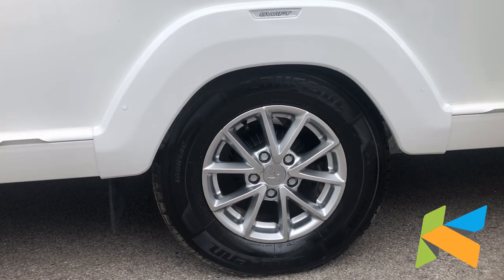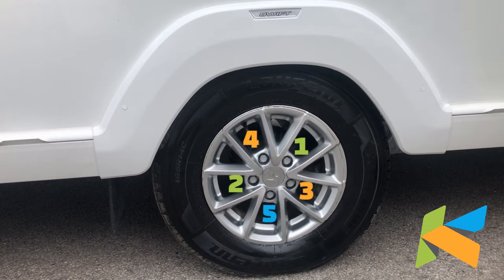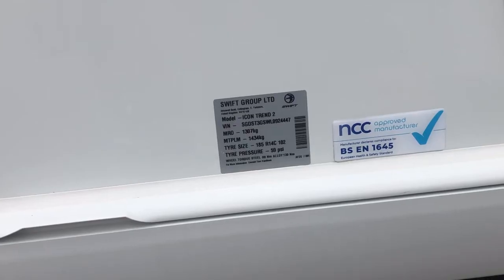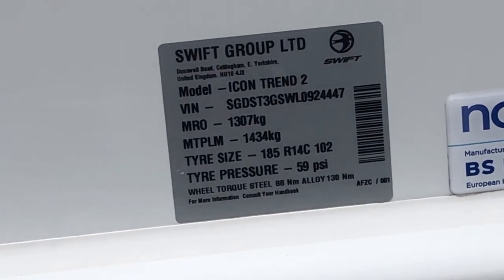How to properly torque/check your caravan wheel nuts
In this video our handover team will be showing you how to properly torque your caravan wheel nuts. An absolutely essential part of towing a caravan.